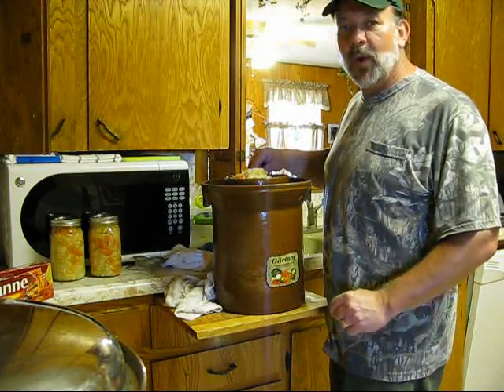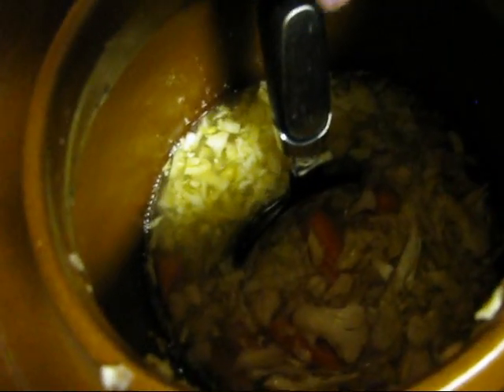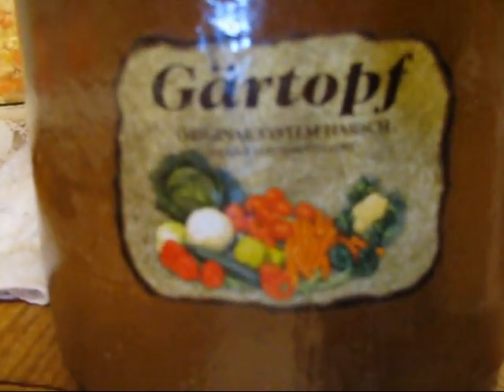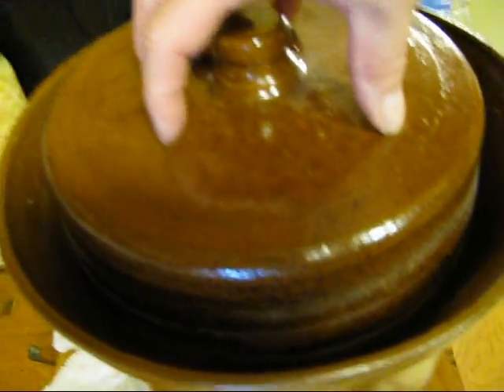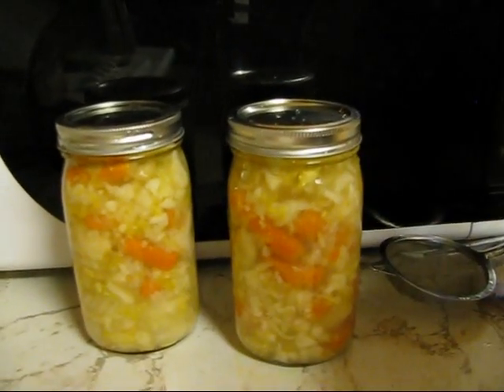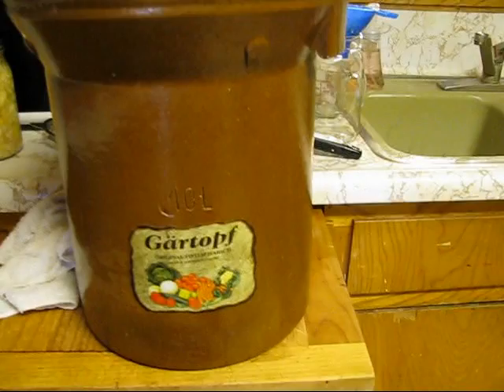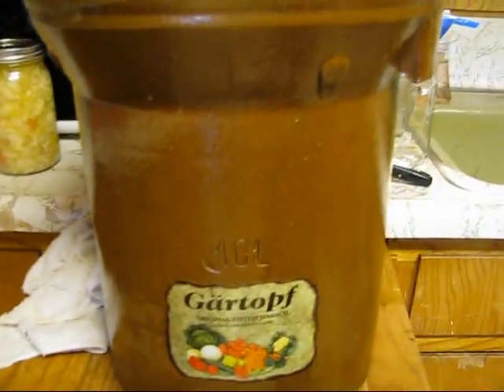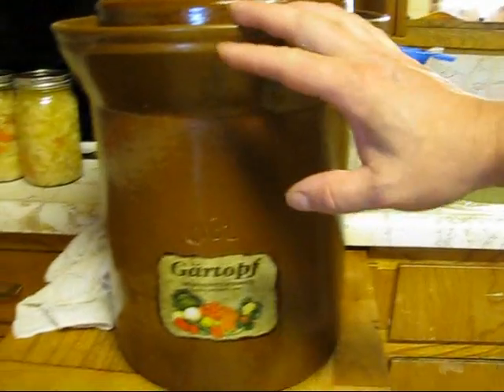FOOD STORAGE - Make Sauerkraut - Prevent The Flu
This was a spur of the moment video. I was jarring up my home made sauerkraut and I thought that I would share with you the benefits of lactic acid fermentation using the Harsch Crock Pot.

In societies where lactic acid fermentation is used, studies show that their has been a decrease in the flu. This is why we have one. Lactic acid fermentation also produces positive pro-biotics that help with digestion and promote a healthy digestive track. The juice from this process is also said to help prevent and cure ulcers too.

For those who are interested in getting one, Amazon has a more selection and are less expensive.